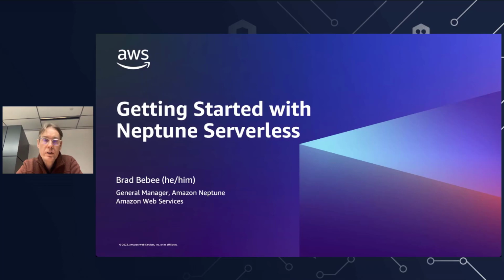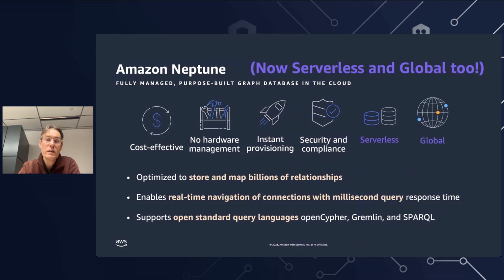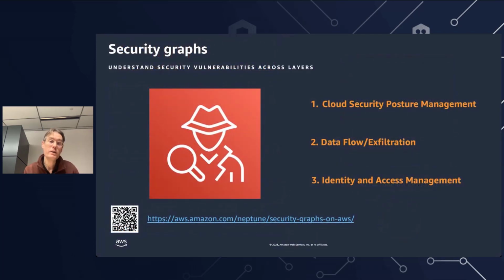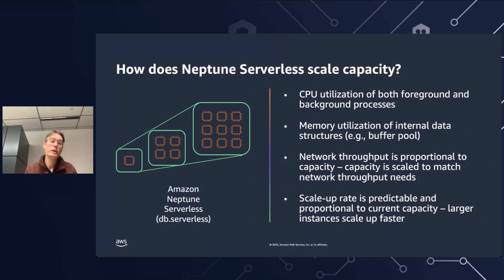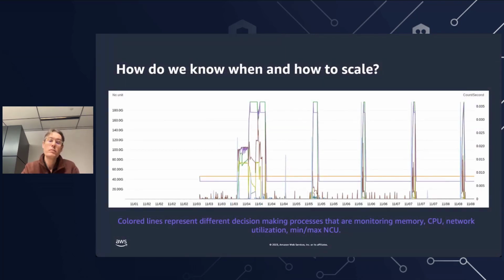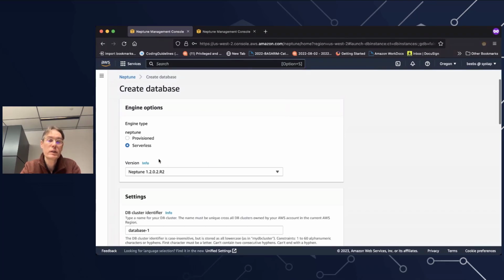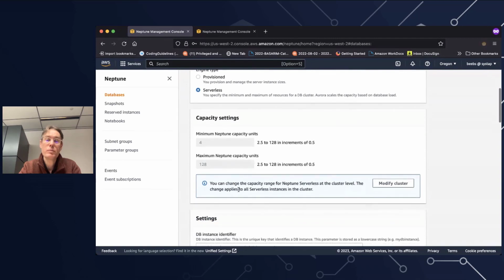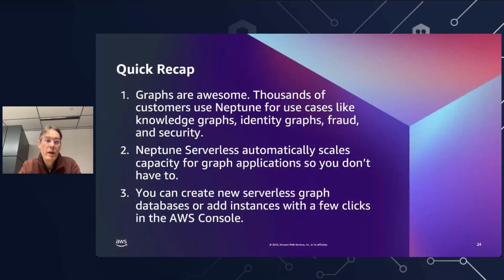Getting Started with Neptune Serverless - AWS Databases in 15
Learning Objectives:
* Objective 1: Understand the basic concept of Neptune serverless.
* Objective 2: Cover use cases of customers who benefit from Neptune serverless.
* Objective 3: See firsthand the steps to implement Neptune serverless from the AWS console.

***To learn more about the services featured in this talk, please
To download the slides visit: